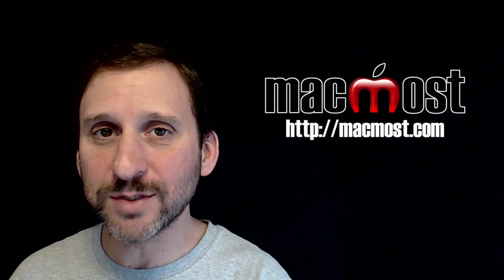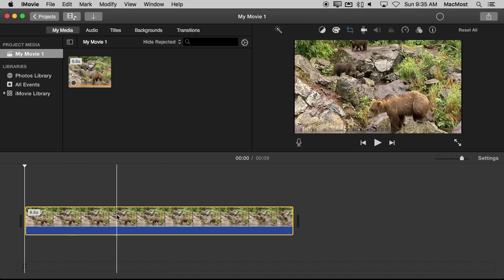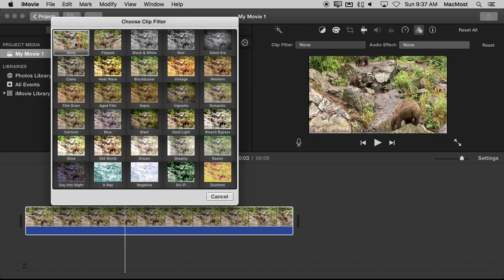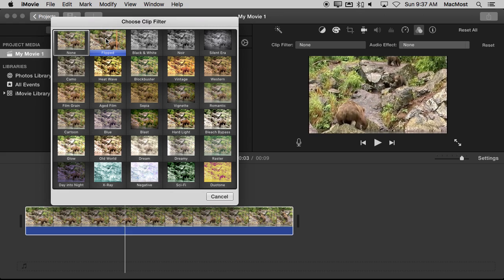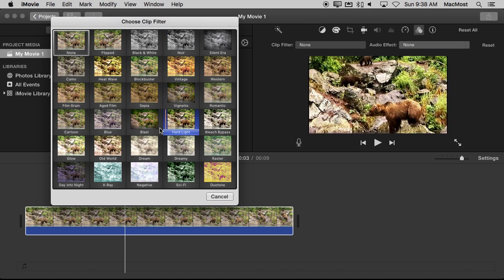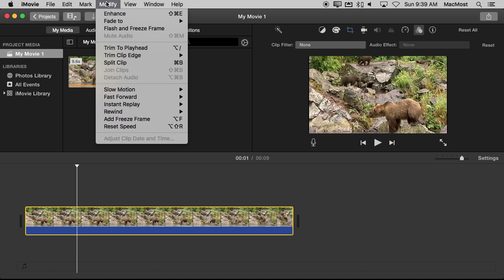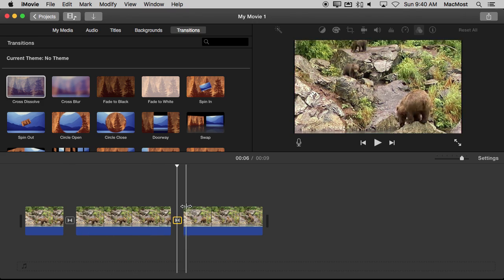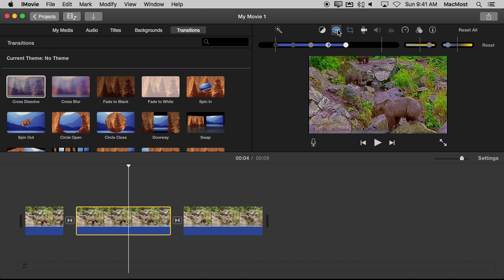Using iMovie Video Filters (#1154)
Video filters adjust the coloring and add special effects to your video clips. You can choose from a variety of filters to make your video look more cinematic or like old film. You can apply the filters to the entire video, or just a section of it. You can also create custom color filters.